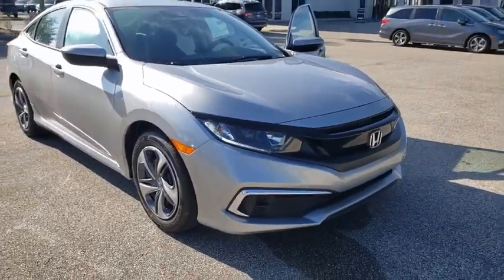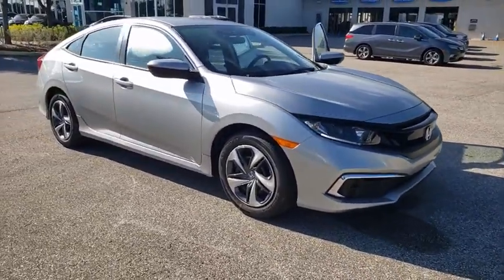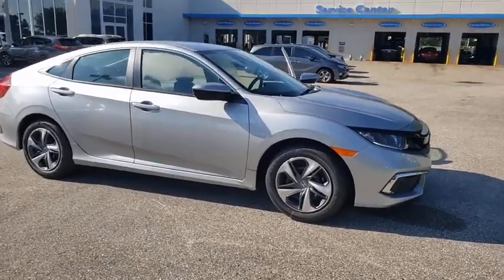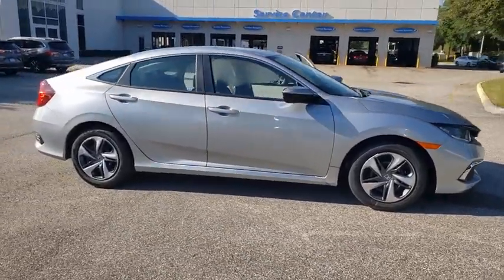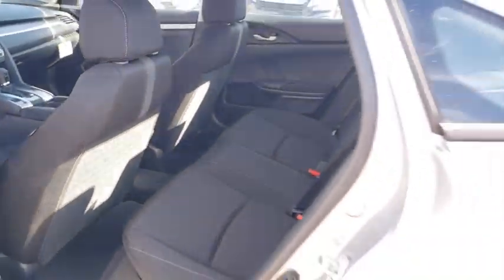2020 Honda Civic Sedan Winter Garden, Clermont, Winderemere, Winter Park, The Villages, FL LH550900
2020 Honda Civic Sedan LX CVT - Stock#: LH550900 - VIN#: 2HGFC2F68LH550900

Headquarter Honda
17700 State Road 50

Low Financing and Leasing Available. Headquarter Honda is very proud to offer this charming 2020 Honda Civic LX in Silver.We are conveniently located just a few minutes West of Downtown Orlando, just off the Florida Turnpike between Winter Garden and Clermont! Its one of the easiest drive in Central Florida! Remember: Headquarter Honda Gets You There! So take the easy drive from almost anywhere in Central Florida to visit us or just call one of our Professional Inventory Specialist for more information and schedule a VIP appointment.